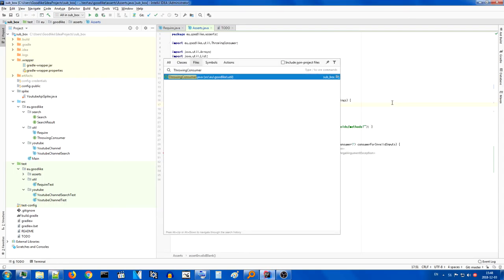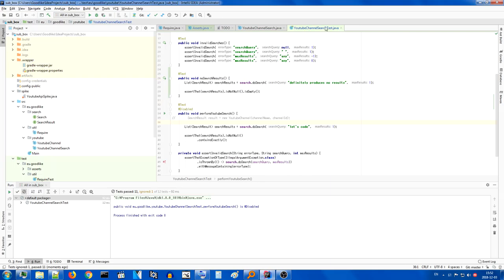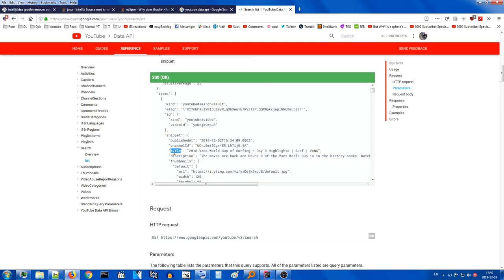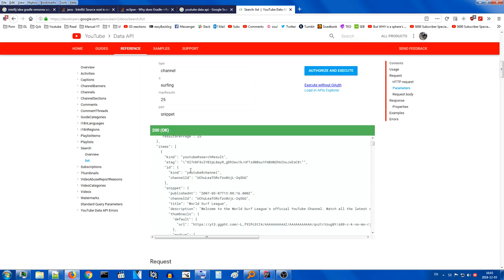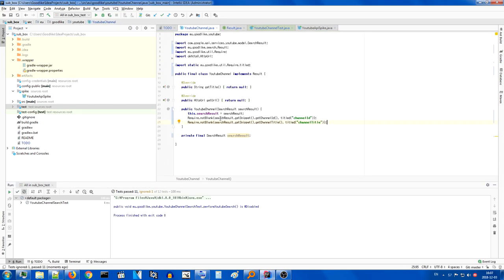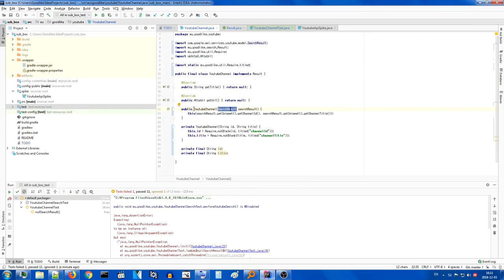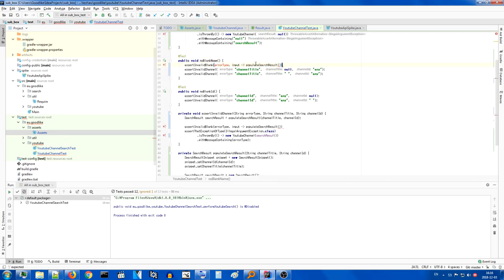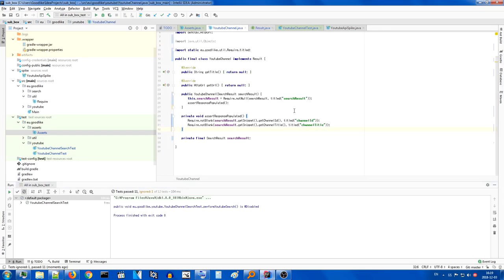Let's code - Continuing with YouTube search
In this video I go back to working on YoutubeChannel class, although not much progress is made.

In this series I will try to create an application that replaces and expands on the functionality of the YouTube subscription box.